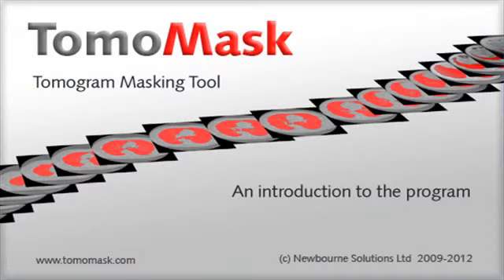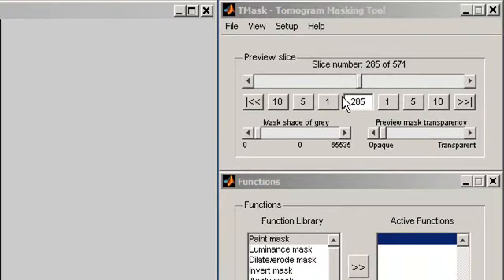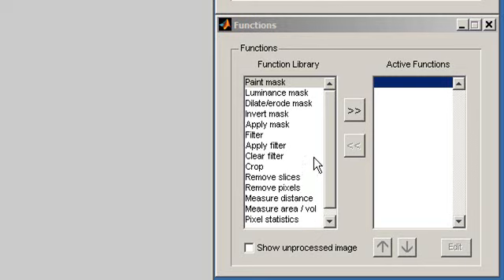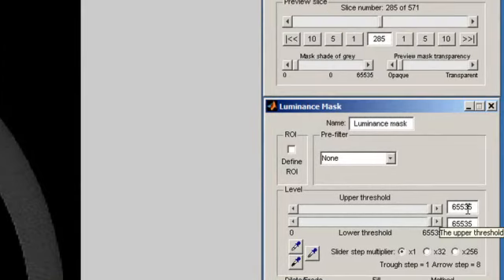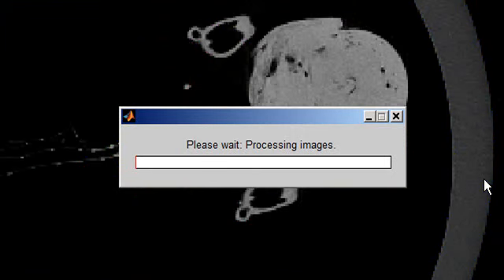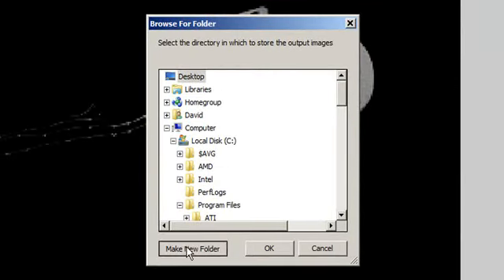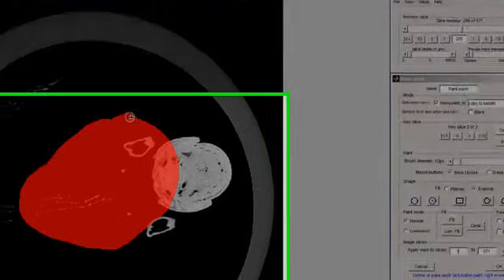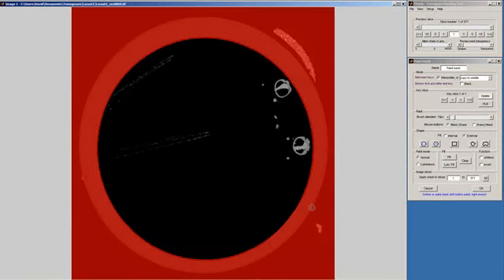TomoMask - Tomogram Masking and Segmentation Software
TomoMask has been designed specifically to simplify the process of masking, segmenting and analysing features within image stacks obtained from CT, MRI and other tomography scanners.

TomoMask has many applications and finds utility in fields such as Medical Imaging, Mico-CT, Nano-CT and 3D printing.

The straightforward, easy to use interface give you access to a variety of mask and other functions. These functions can be combined in many ways to create both simple and complex mask effects.